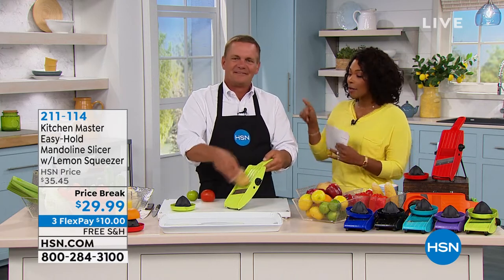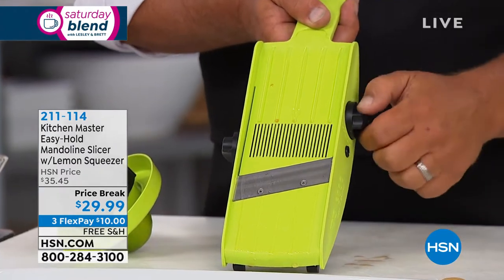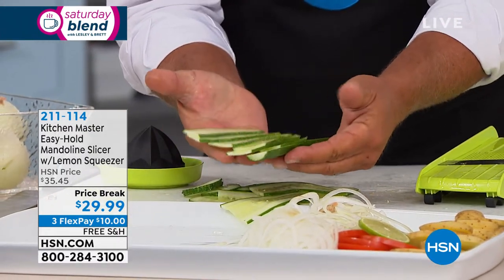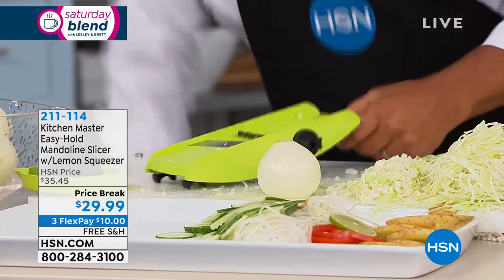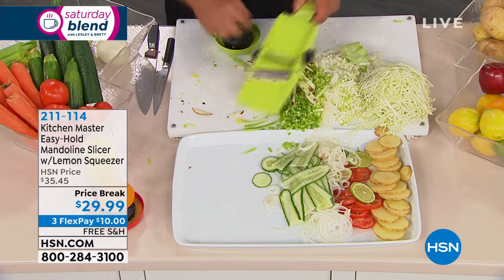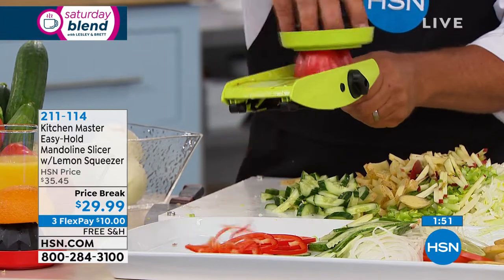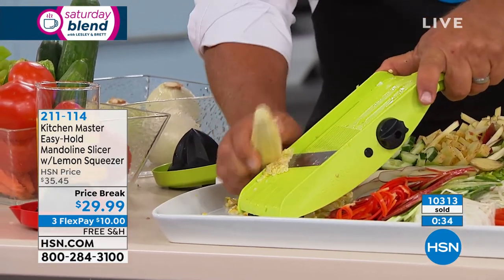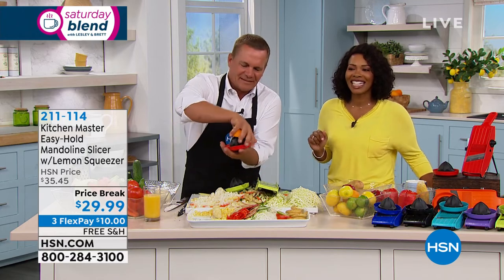Kitchen Master Mandoline Slicer with Lemon Squeezer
Kitchen Master EasyHold Mandoline Slicer with Lemon Squeezer
Consistent slices add that visual flair to any dish. From tomato slices to kingsize french fries, this slicer can come in handy for a variety of meals. And, the hand guard also acts as a juicer for adding a little zest to your recipes.

                Slicer
                Set of blades
                Lemon squeezer/pusher
                Instruction sheet